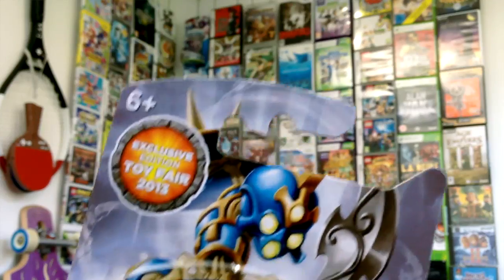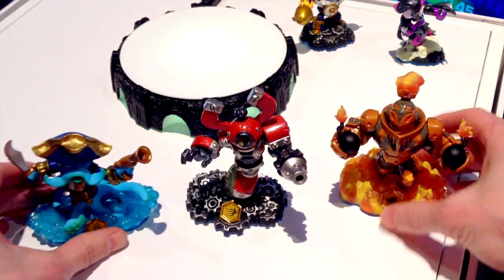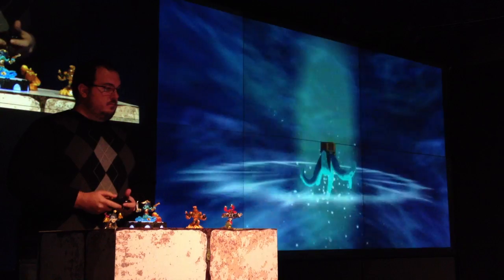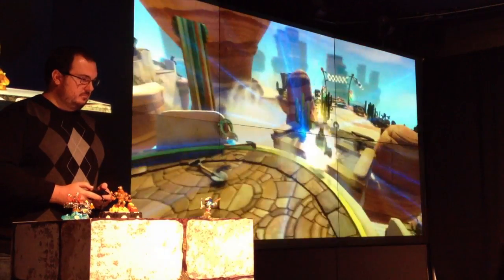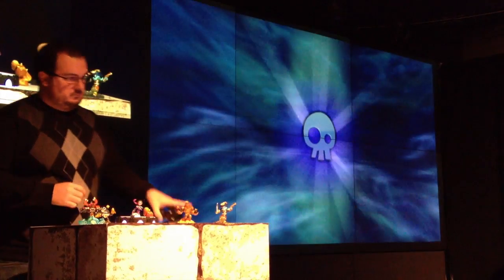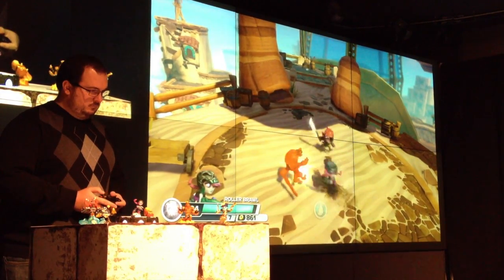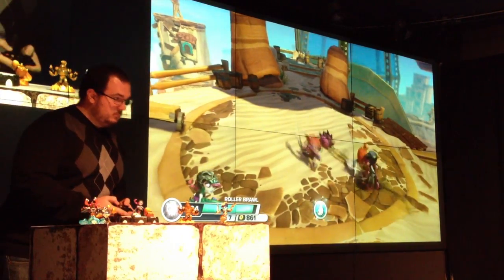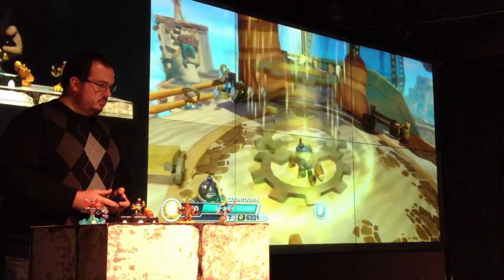Skylanders Swap Force and Series 3 Figures Hands-on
At the New York press lunch for the Swap Force game we had access to see gameplay and get our hands on the figures. Meet Wash Buckler, Magna Charge and Blast Zone.